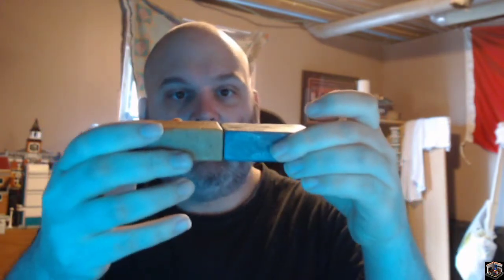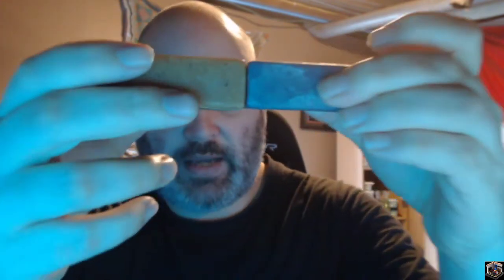Dr Squatch: my review/Opinion (not sponsored)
So far 3 months of using this...here is my opinion.